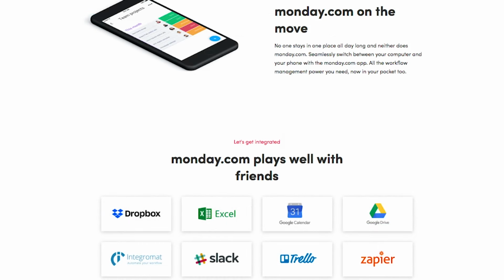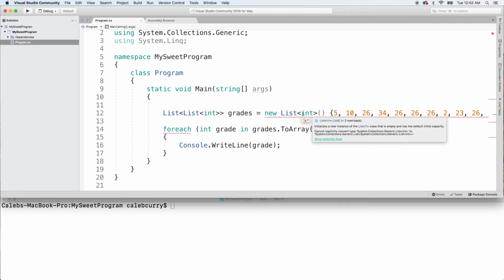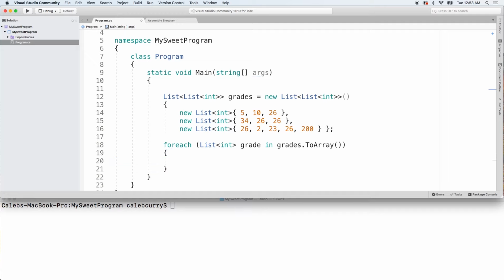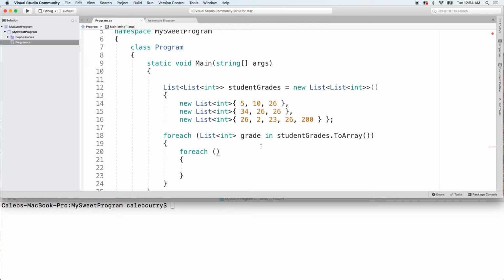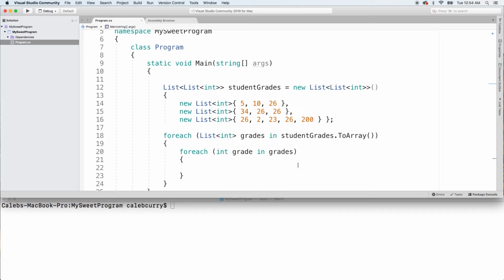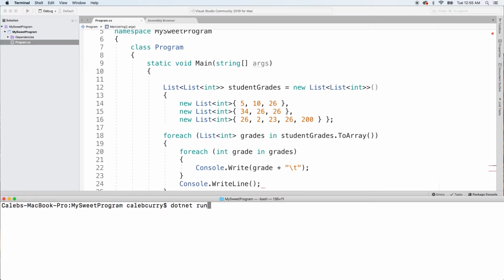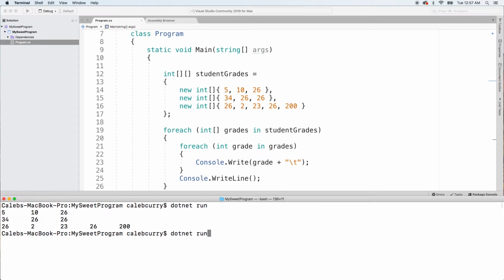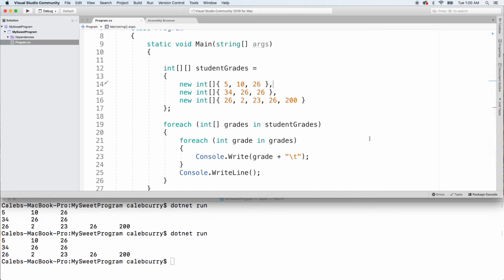C# Programming Tutorial 51 - Nested foreach Loops